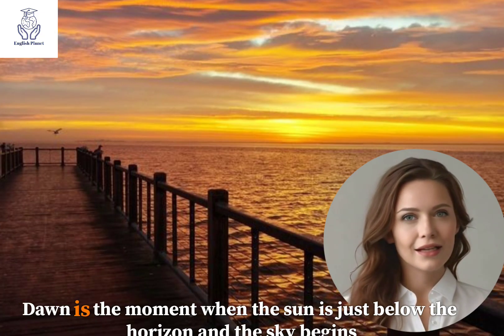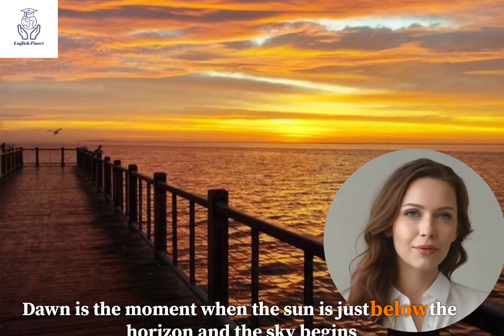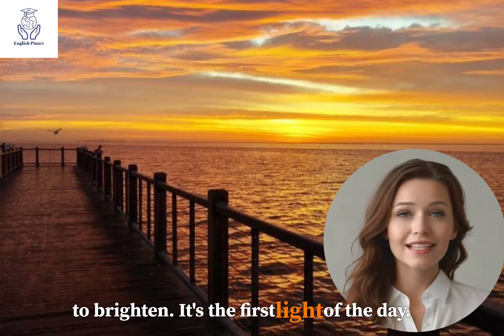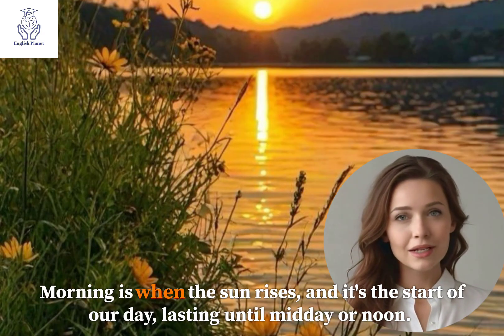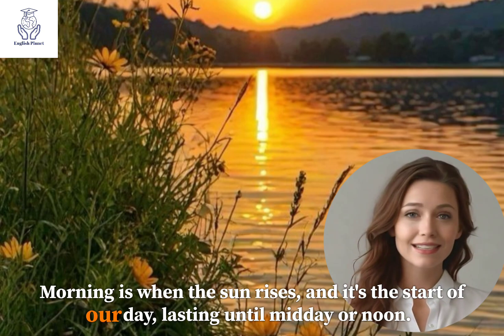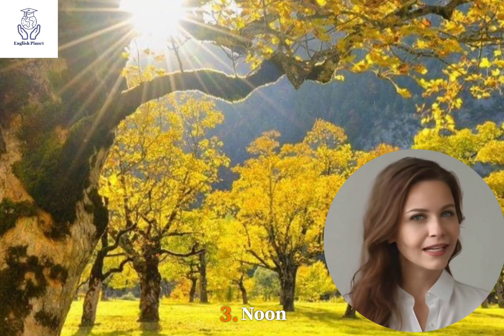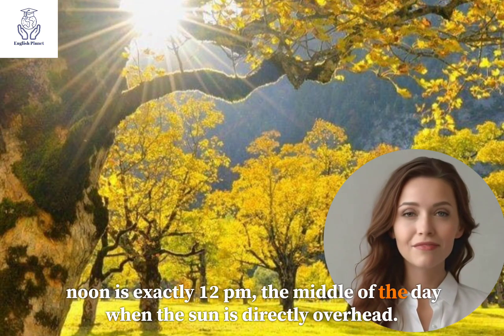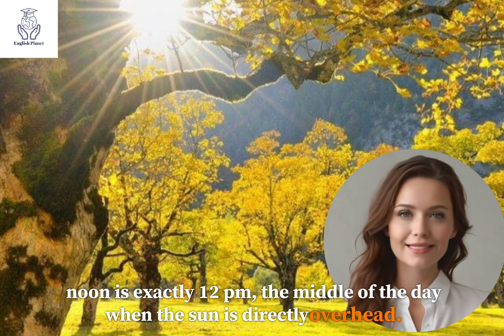Times of Day Explained: From Dawn to Night | Explained:The Different Times of Day and Their Meanings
Discover the beauty and significance of each part of the day in this educational series! From the first light of dawn to the peaceful stillness of night, we'll guide you through the different times of day with simple, clear explanations. Learn about the unique characteristics of dawn, morning, noon, afternoon, dusk, evening, and night. Perfect for students, language learners, or anyone curious about how our days unfold!